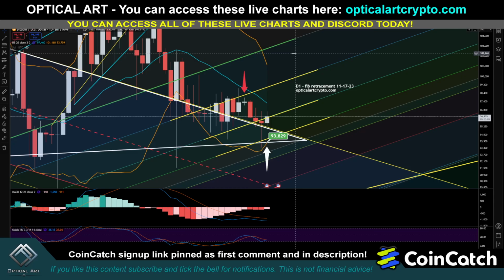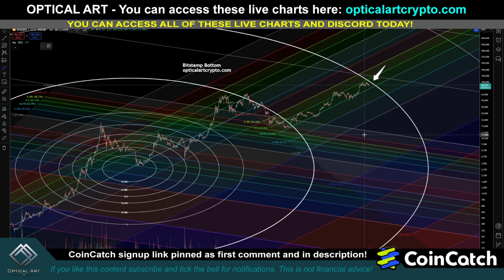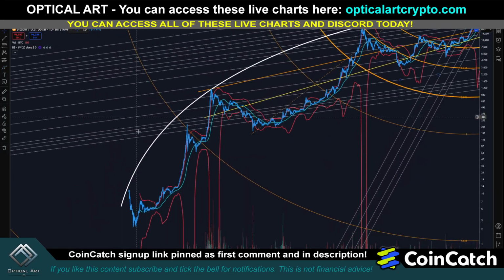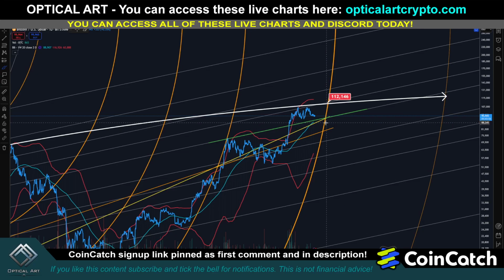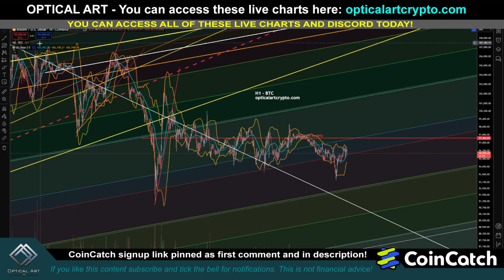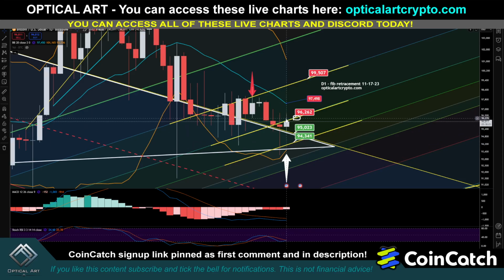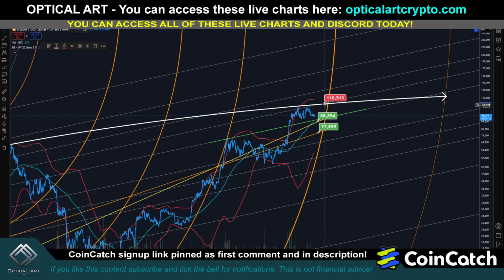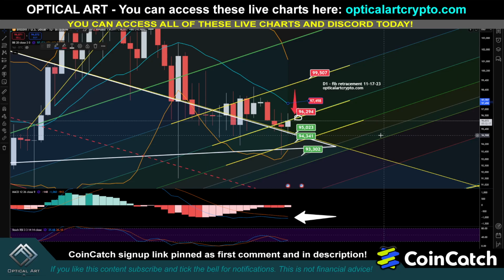Next bitcoin move roughly 44 days give or take. Be ready!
Bitcoin is about to get a major move soon.  While yes we could bet a bitcoin pump or drop at anytime. Any big move now will be nothing compared to what's coming in about 44 days. I explain how I will trade these moves for bitcoin which will be a long and a big short.  BTC does have some room for upside but not that much as we have our bitcoin cycle top resistance level. If bitcoin holds above that level then I am wrong about a bear market and this 2025 bitcoin bull run is just getting started.  I give your key bitcoin levels and price targets on all timeframes.  Technical bitcoin price analysis with timing when to long and short bitcoin.